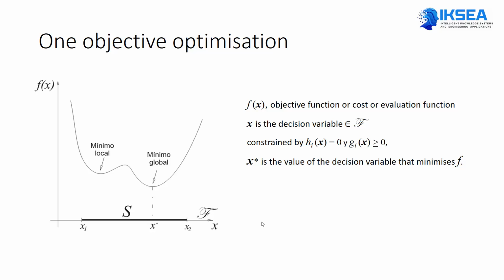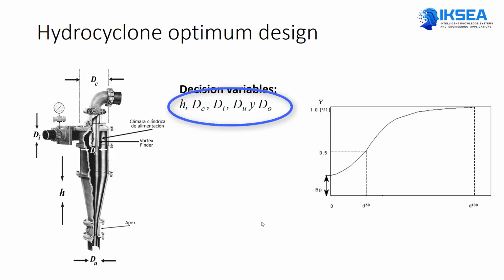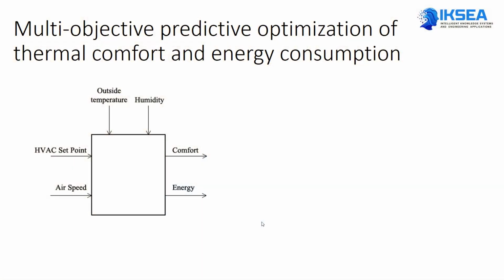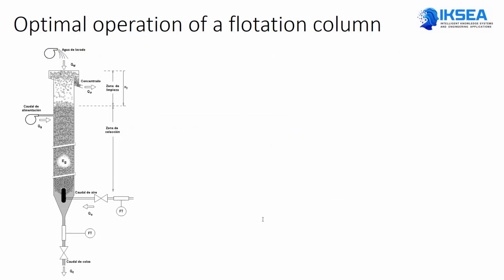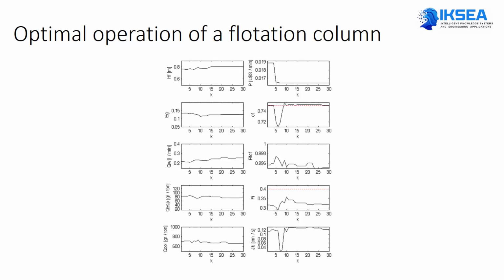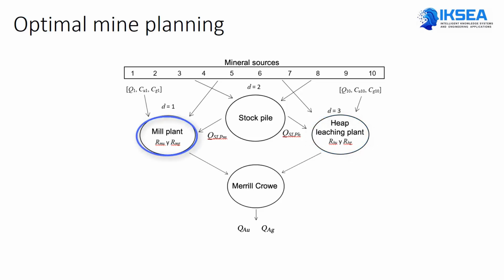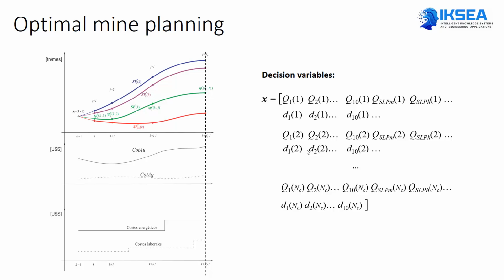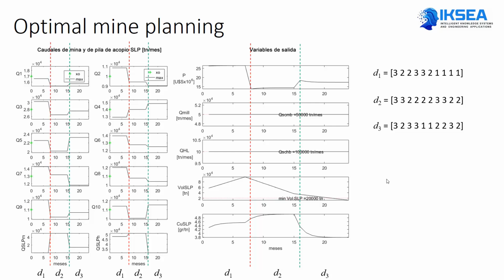Multi-objective optimisation as an AI tool applied to mining and energy design and operation.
Key speech at the International Conference on Intelligent Knowledge Systems and Engineering Applications 2024